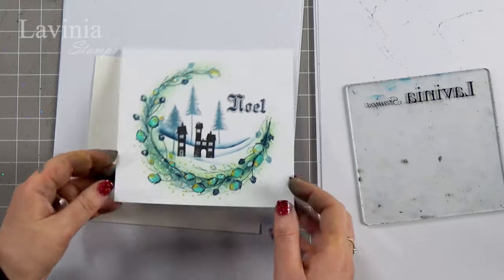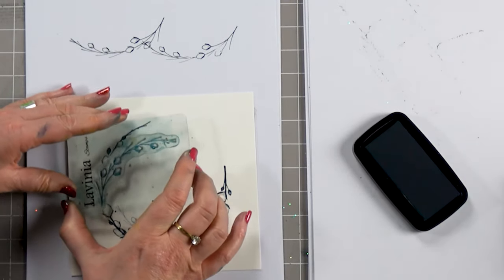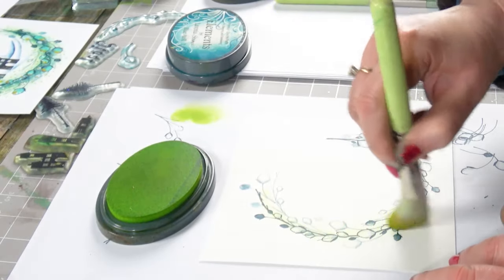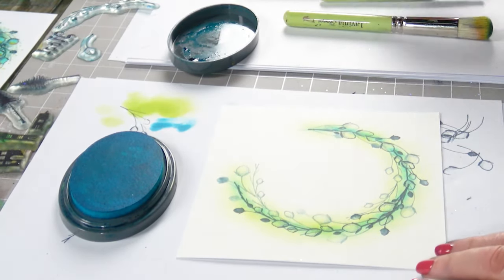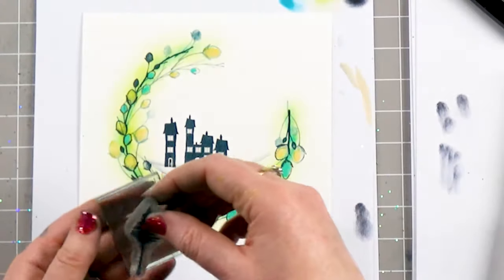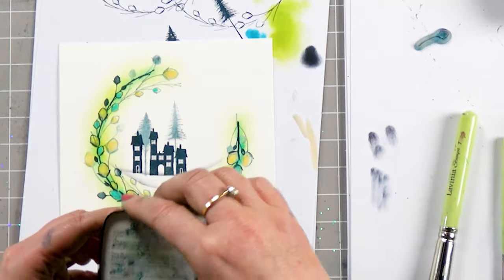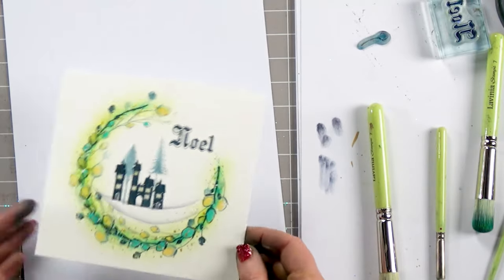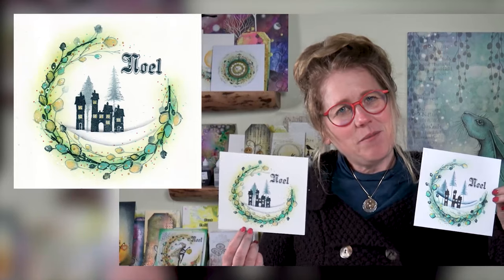A Christmas Wreath Scene by Tracey Dutton - A Lavinia Stamps Tutorial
A Christmas Wreath Scene by Tracey Dutton

To learn more about the techniques and products used to make this beautiful card, head over

Another lovely card from Tracey, featuring stamps from last year’s “Winter Whispers” collection in combination with some of her old firm favourites.
The colour came courtesy of Elements ink, Poscas, and Kuretake Clean Colour pens. With gold "Drop of Shimmer" providing the glittery sparkling finish.